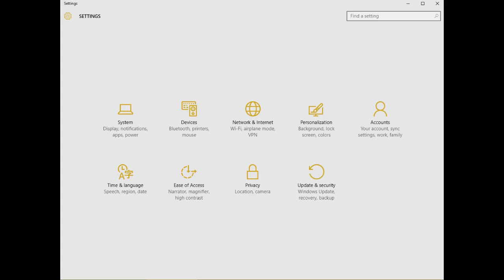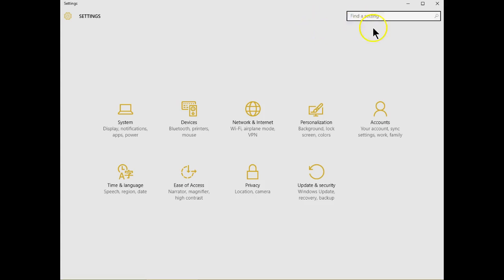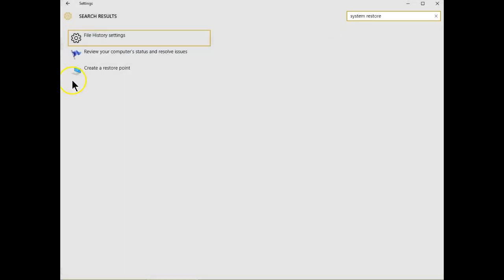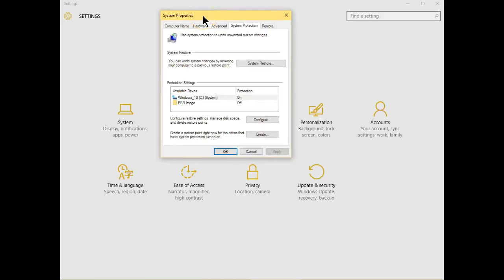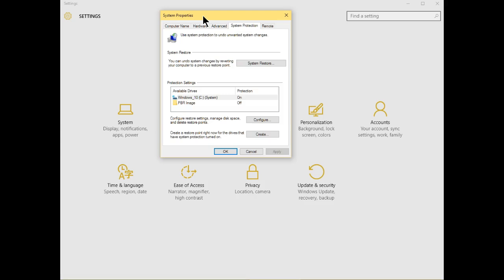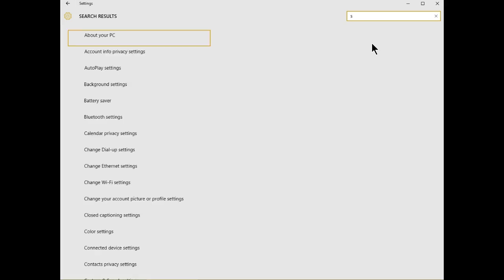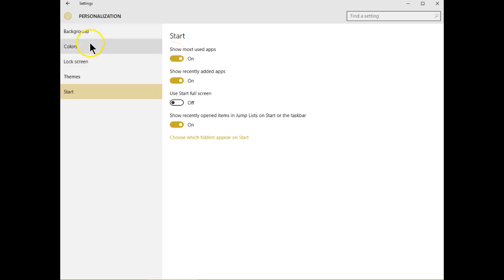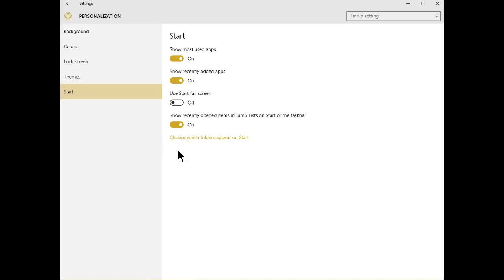Windows 10 Settings Utility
An easy way to access Utilities via Shortcut Keys Windows Key and I key. (That's I for Information.)